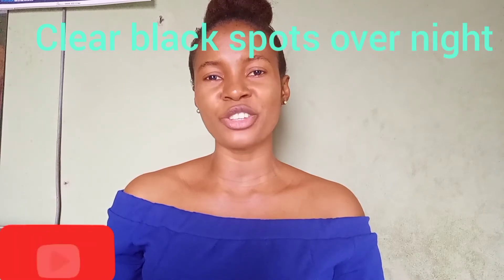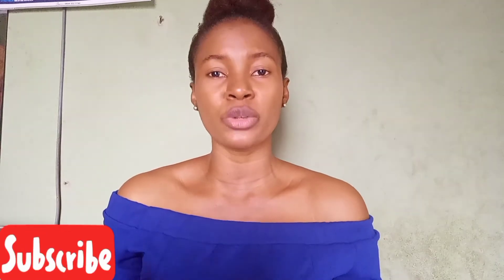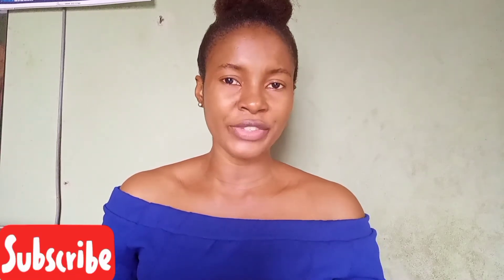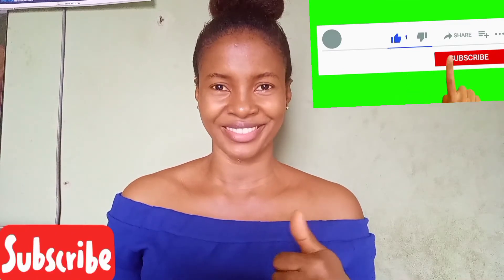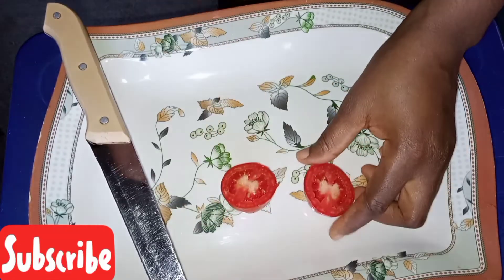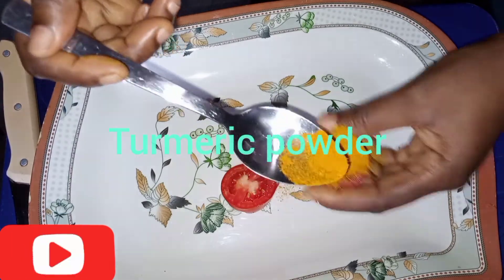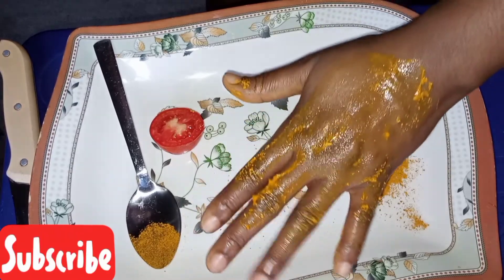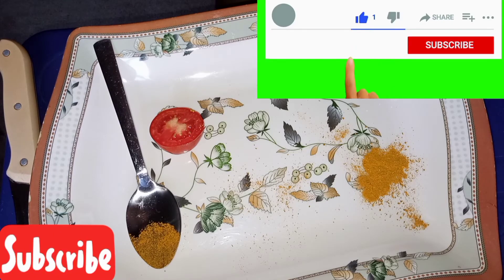clear black spots overnight with this home made black spots remover||Ebere Diy